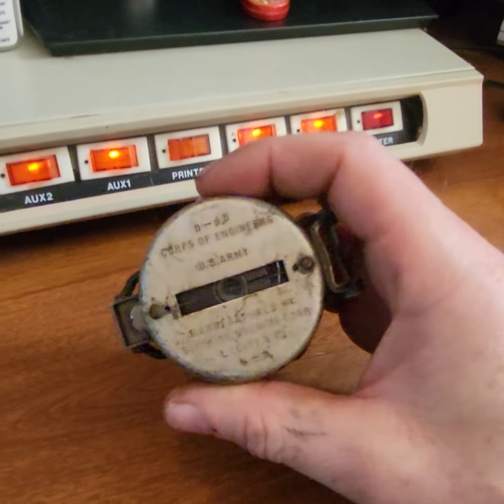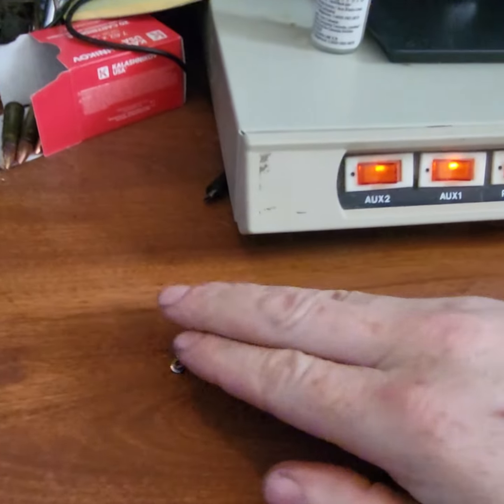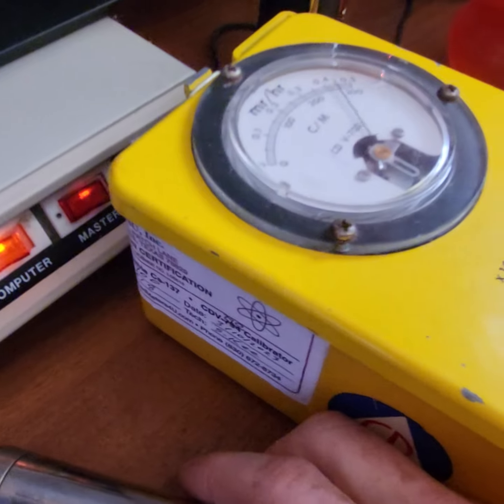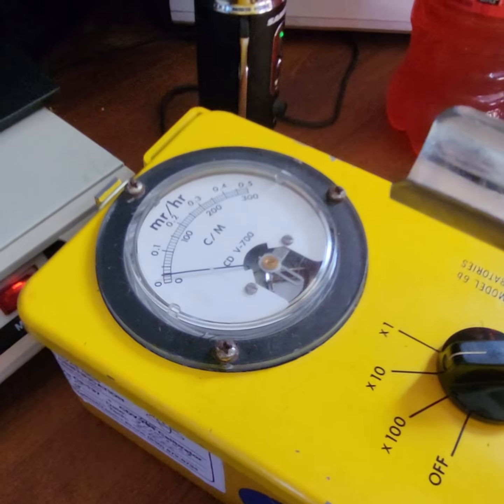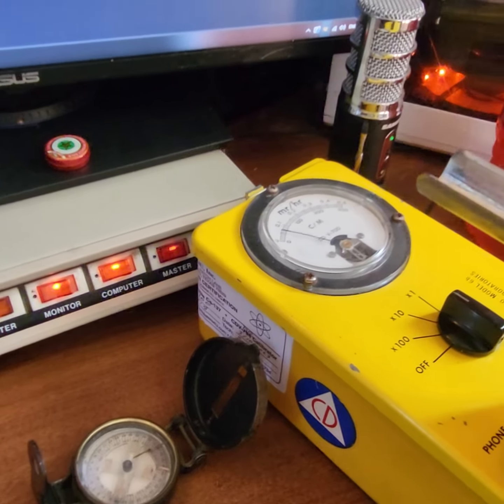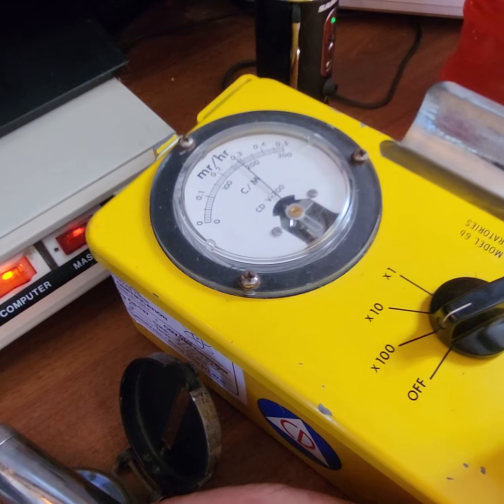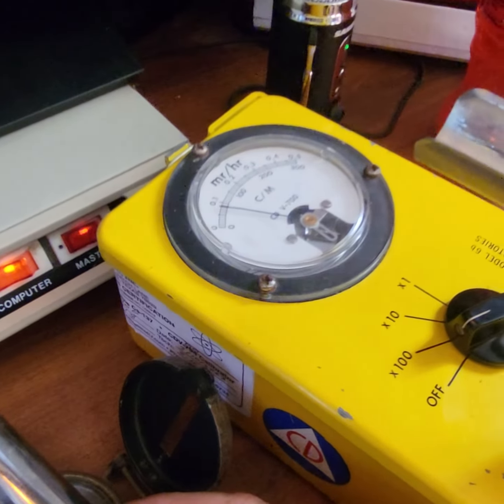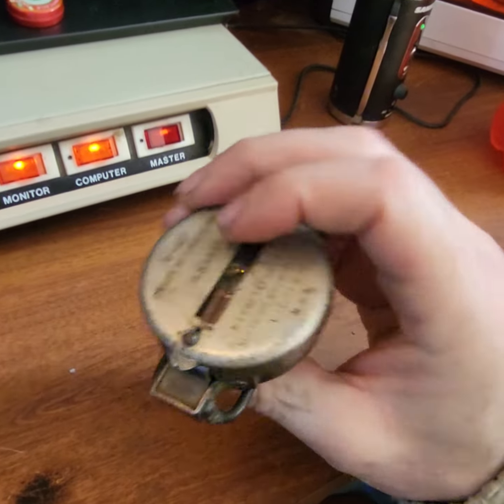WW2 Corps of Engineers Compass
Made by the Superior Magneto Corp. in March of 1945. Illuminated by a Radium 226 dial.